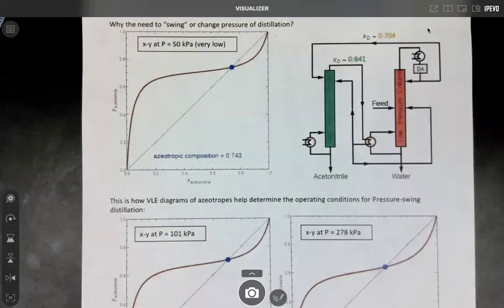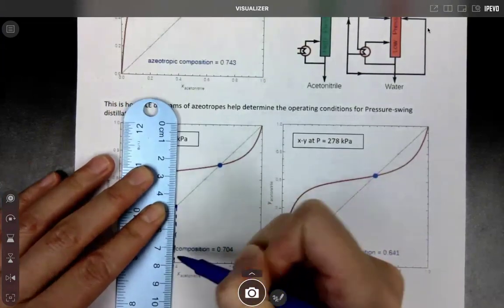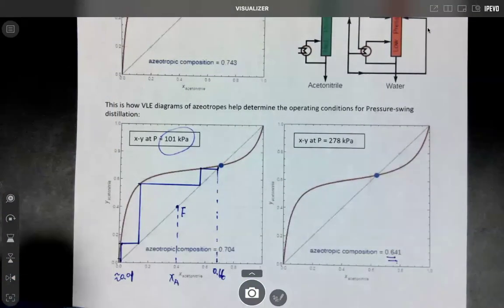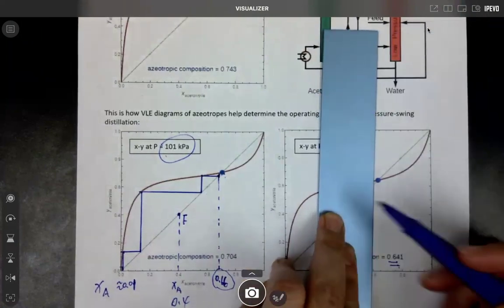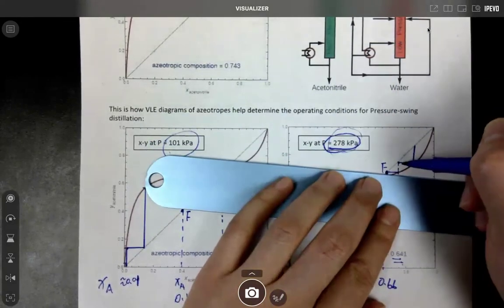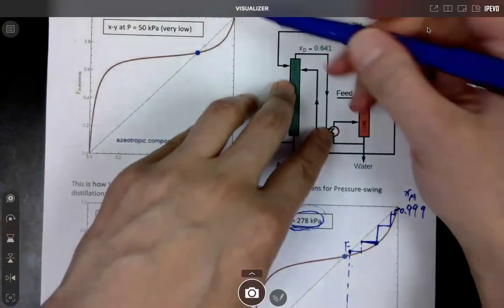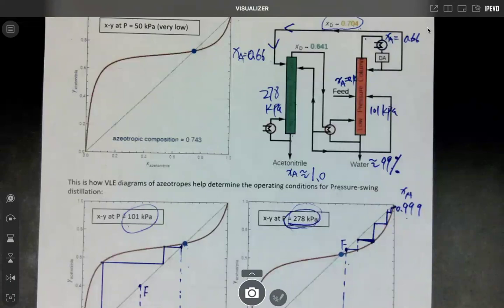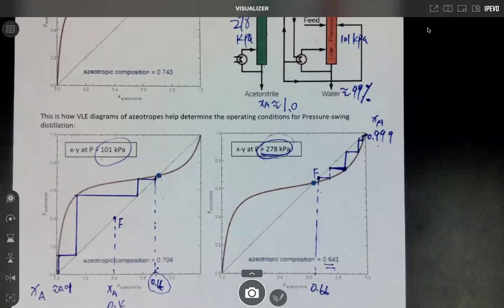Pressure Swing Distillation